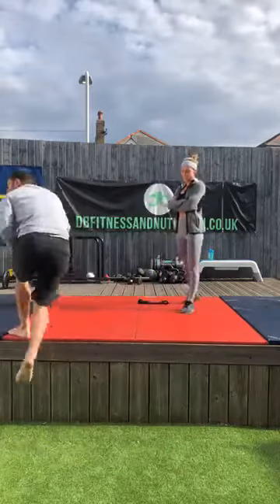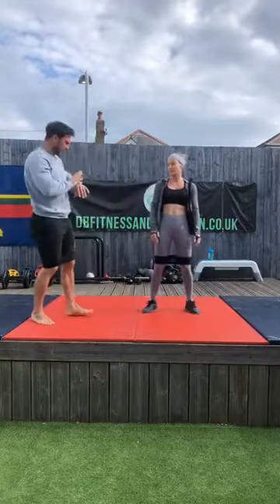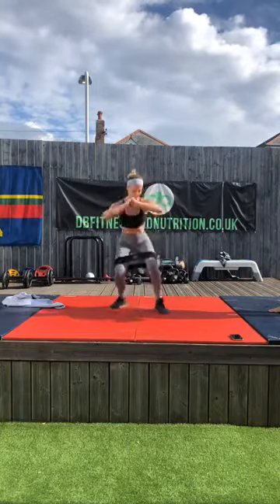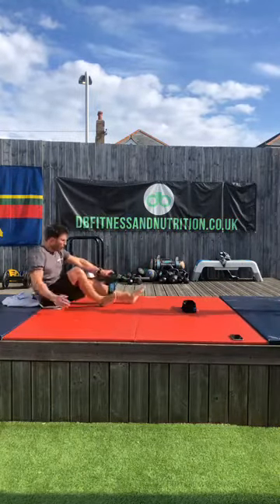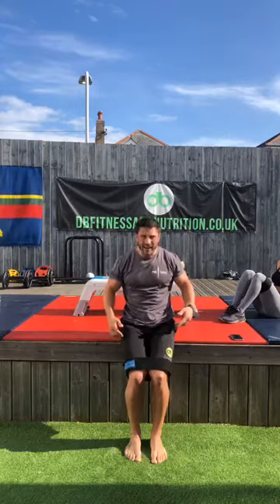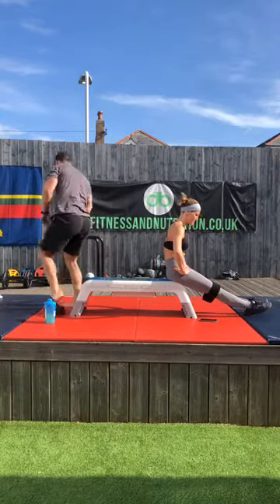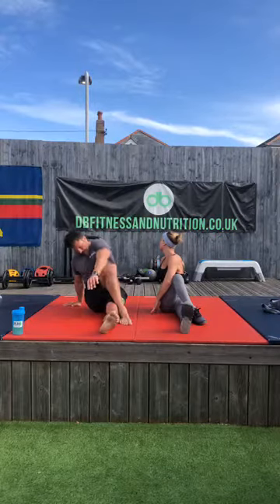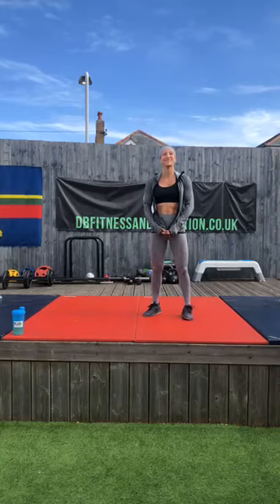Glute Band Workout S2 AKA Butt Buster 16th April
Glute Band Exercises.

All these can be completed without the band. Or you can improvise! A pair of tights, a physio band, resistance bands, or even ankle weights

To find out more about DB Fitness and Nutrition, cooking classes, online programs, meal delivery service, please go to our